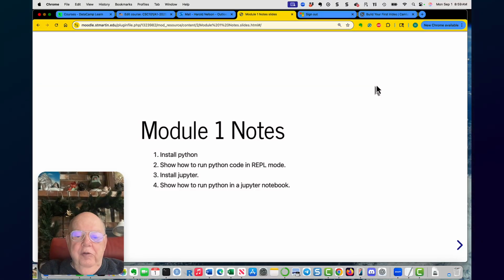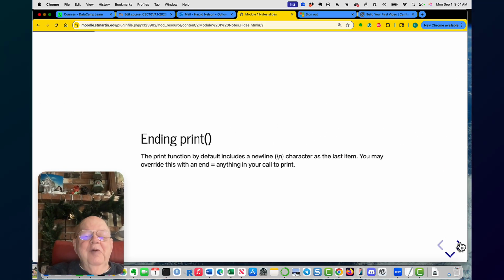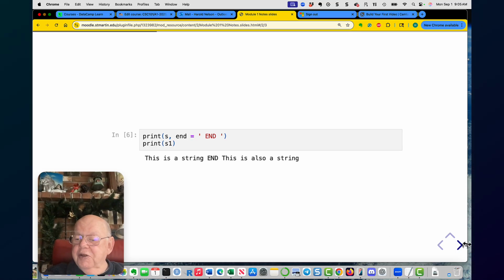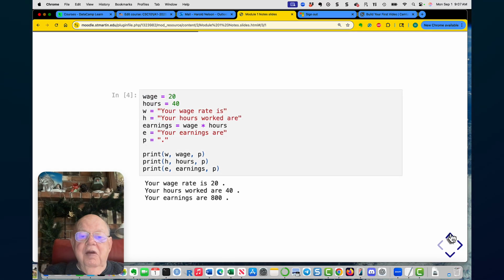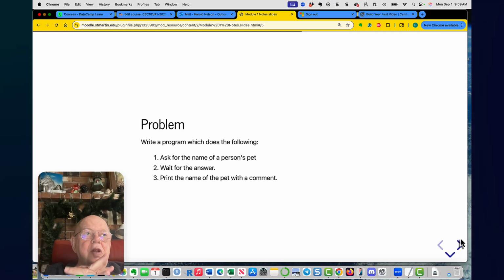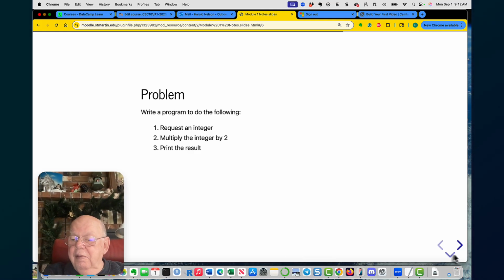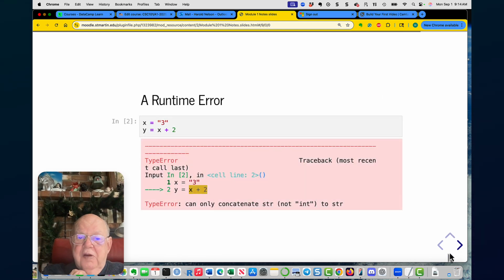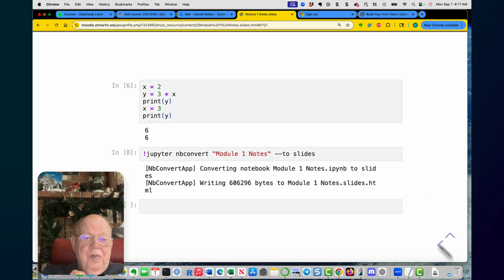Module 1 Notes